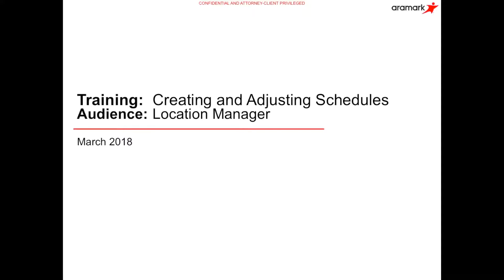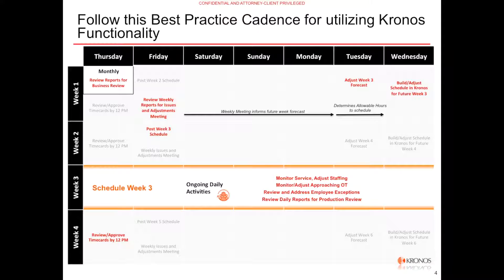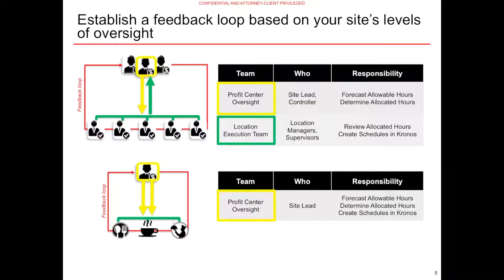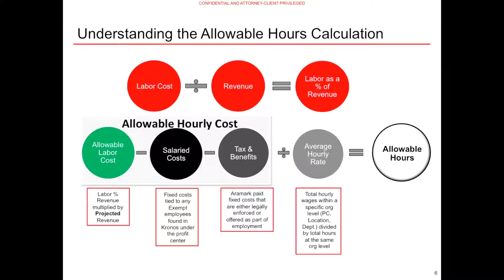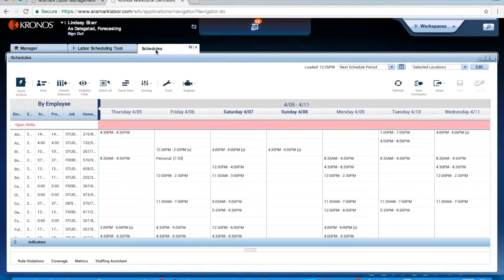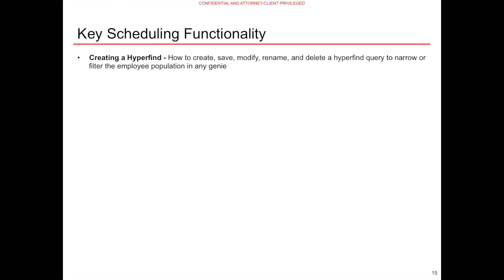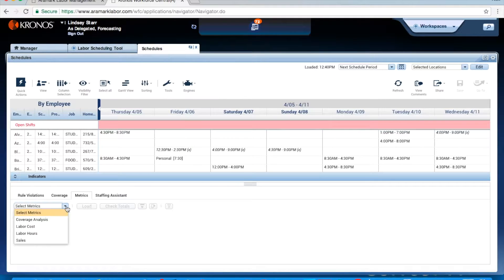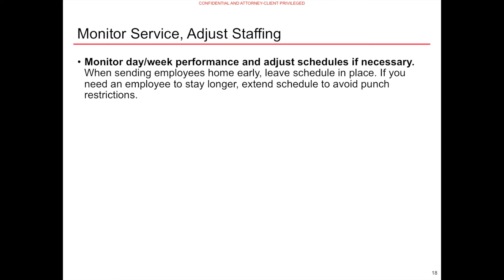Kronos Deep Dive: Create and Adjust Schedules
Watch this video to understand the best practices for creating and adjusting schedules in Kronos